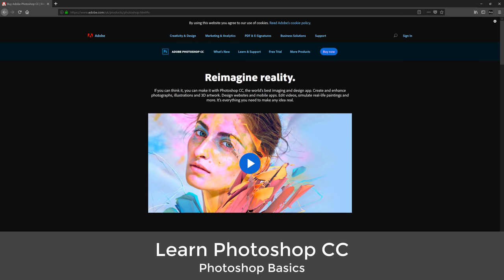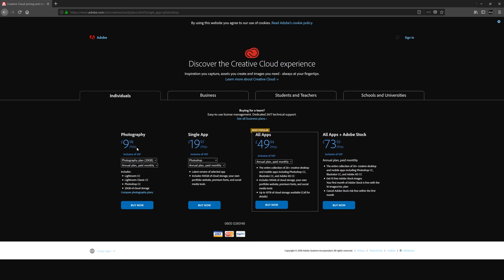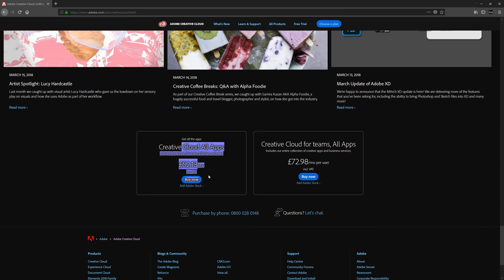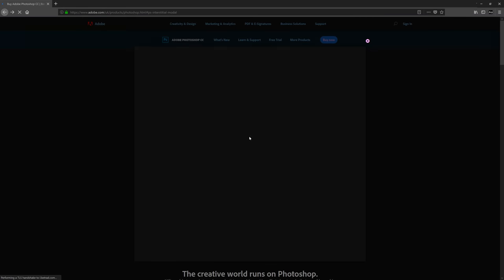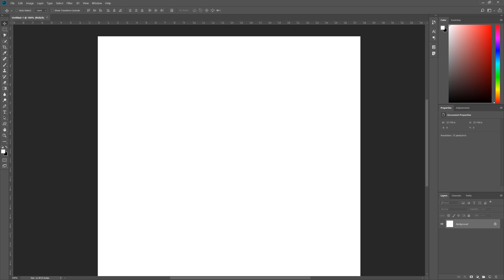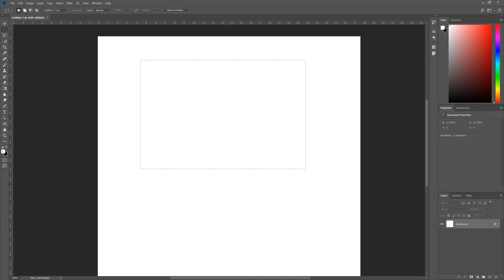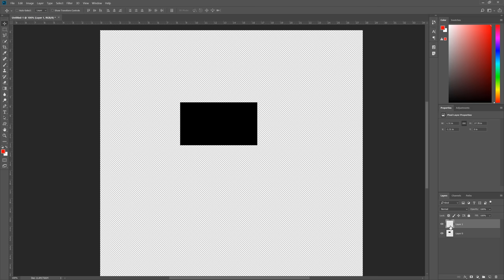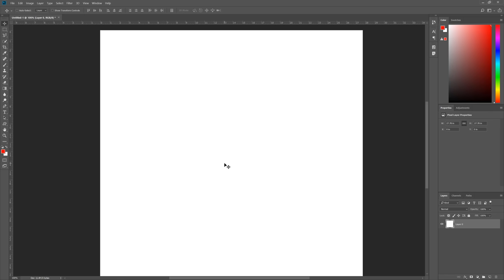Learn Photoshop CC - Basics Beginners Tutorial Guide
The first opening lesson into learning Photoshop CC we take a look at almost every tool available in Photoshop briefly as well as make a mock website email template design